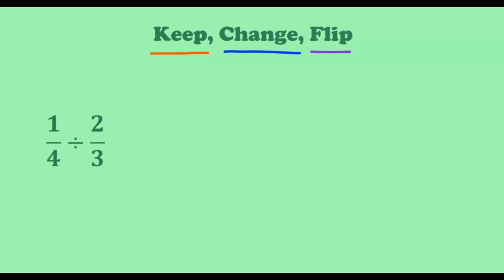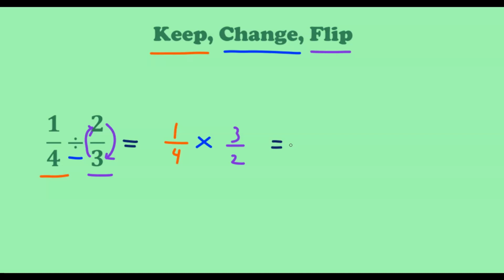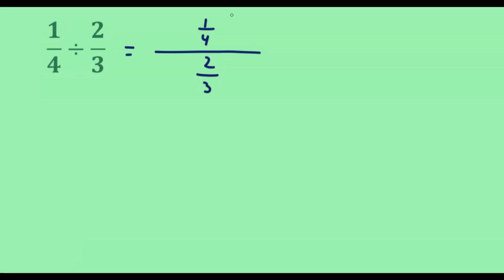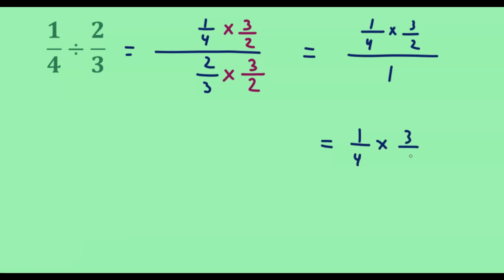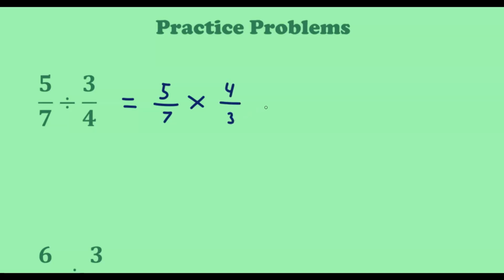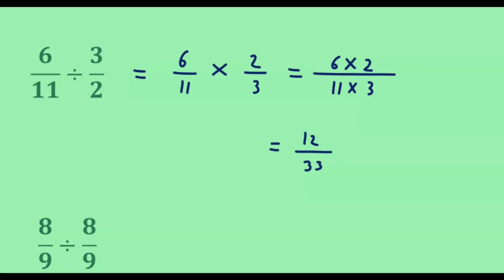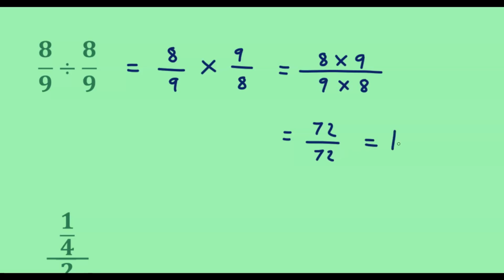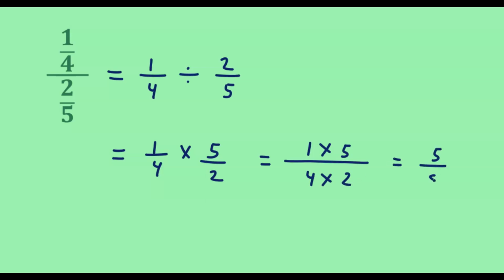Dividing Fractions (Keep, Change, Flip) | How To Divide Two Fractions | Pre-Algebra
In this video, we learn that to divide two fractions, we need to keep the first fraction, change the division sign into a multiplication sign and flip the second fraction. We also go over a few practice problems.

0:00 Keep, Change, Flip
2:19 Why The Process Works
5:15 Practice Problems

Do you want to learn how to divide a fraction by a whole number? Then check out this video!